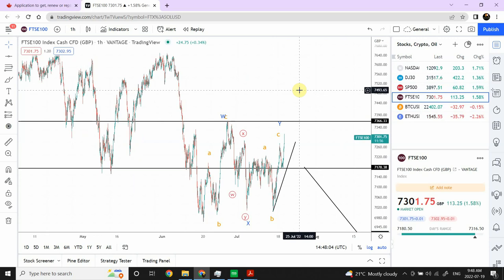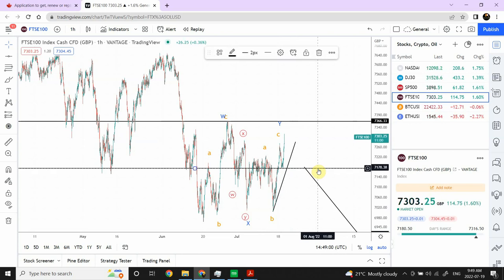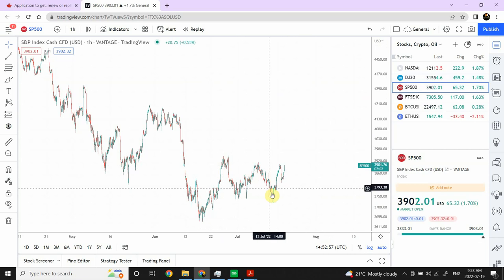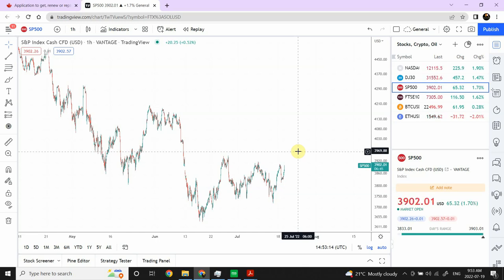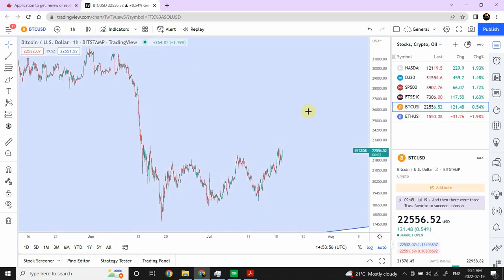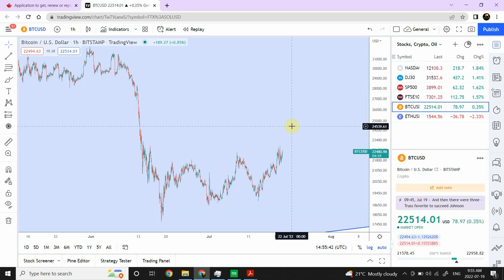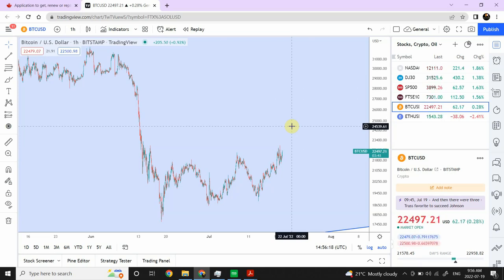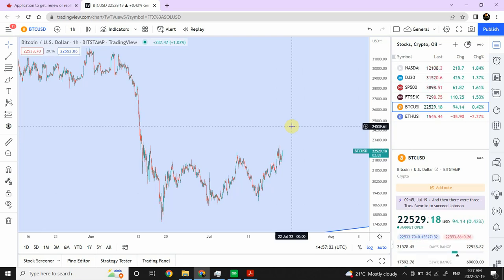Elliott wave analysis of FTSE, US indices and Bitcoin July 19